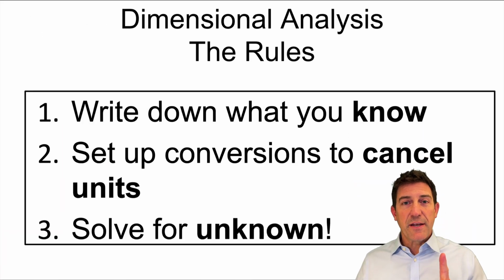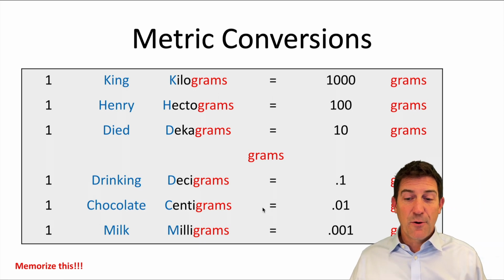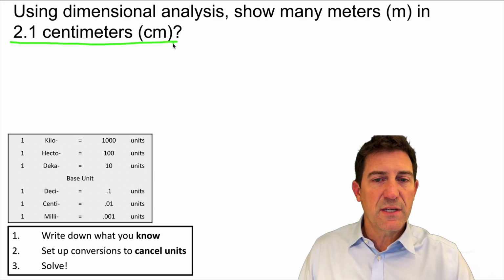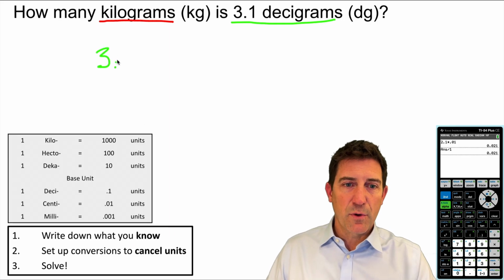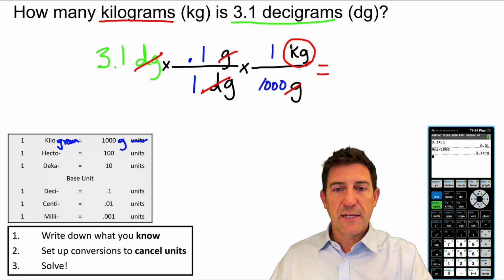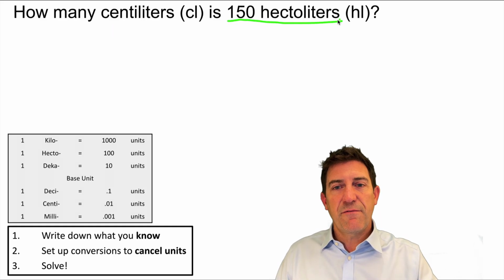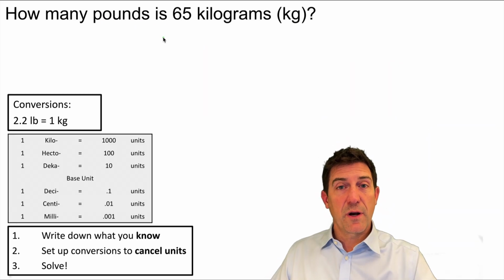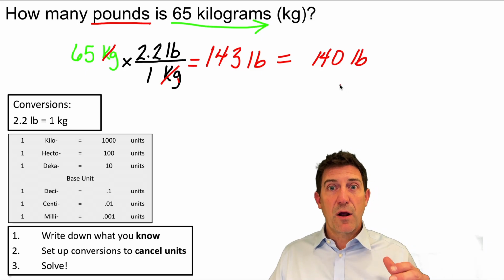Dimensional Analysis - Intro to Metric Conversions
Craig Beals how to use Dimensional Analysis to convert units in metrics. This lesson has two purposes: to learn how to convert metric units and to learn the process of dimensional analysis using something relatable, like metric conversions.
Dimensional Analysis is the process of converting units and in chemistry that includes being able to do mole conversions and stoichiometry, all skills that will eventually be covered - but, before we can do complex chemistry equations and reactions, we must first learn how to do Dimensional Analysis. This is the second video of several that teach the process of converting units.